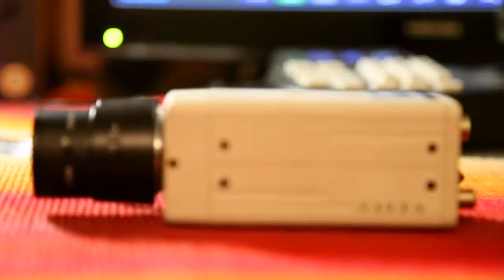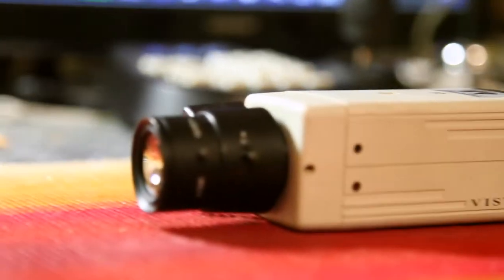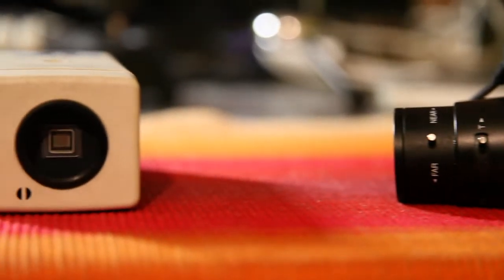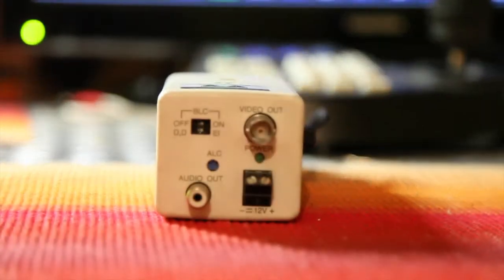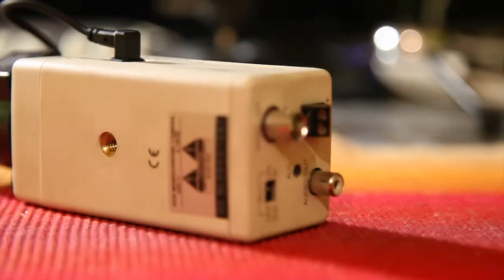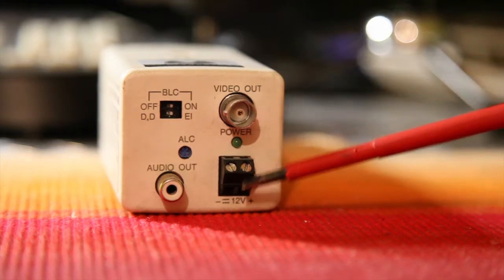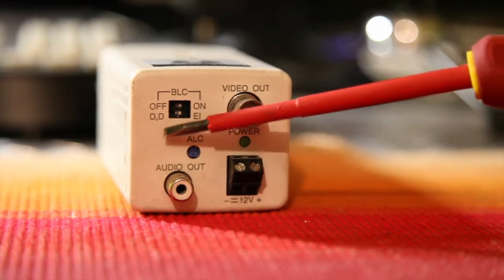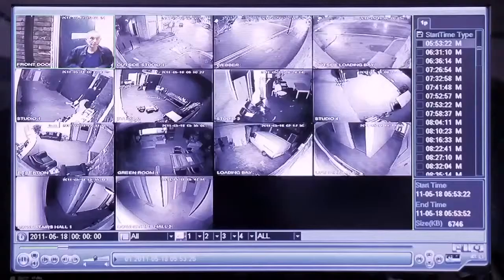Vista B&W CCTV Camera Overview